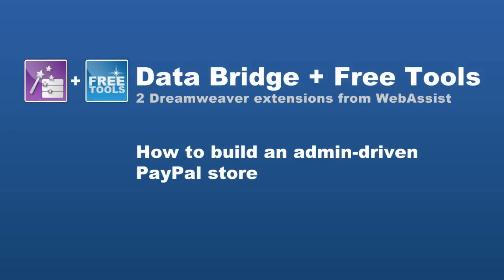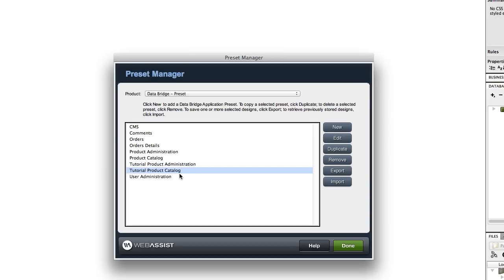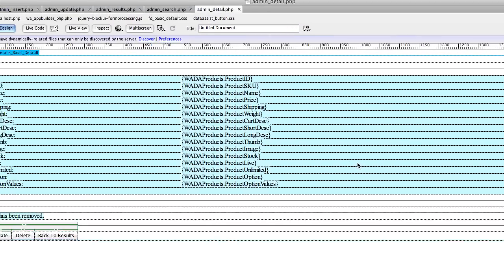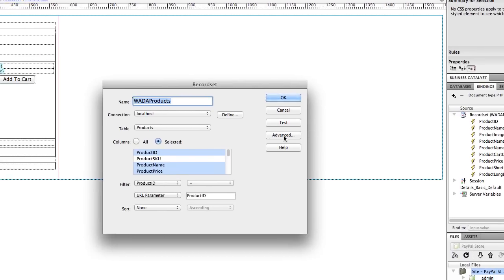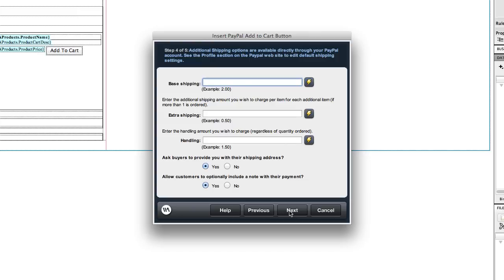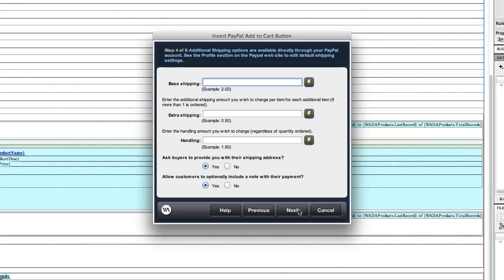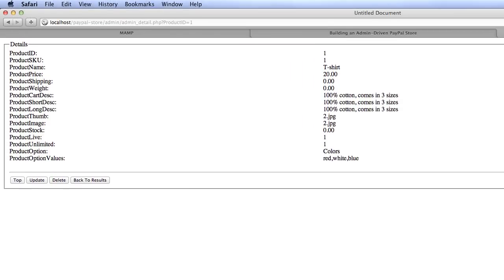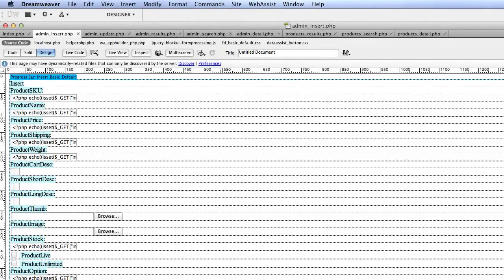Build an Admin-Driven PayPal Store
In this video, we demonstrate how to build database-driven product pages for your online store with Data Bridge, then apply our Free Tools extension to create functional add to cart buttons, giving your customers the ability to check out securely with PayPal. We also help you build administrative pages to add and manage products in your database. All pages support product options, such as colors or sizes.

Please see our complementary written tutorial and download free Data Bridge presets